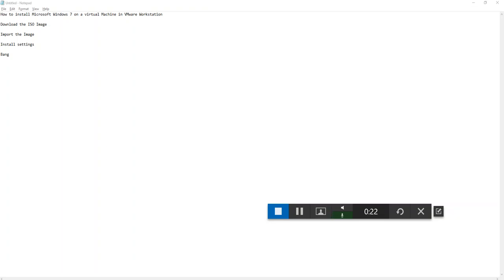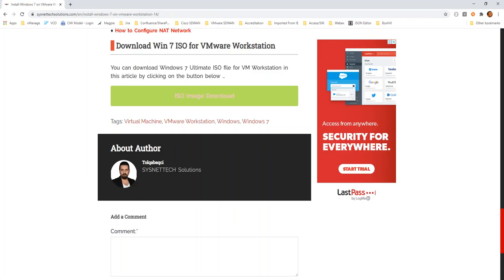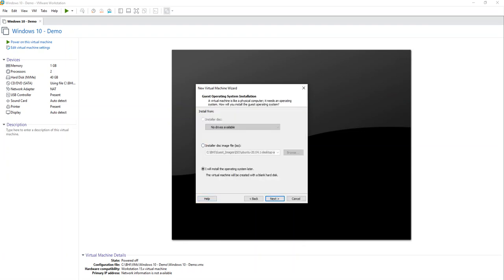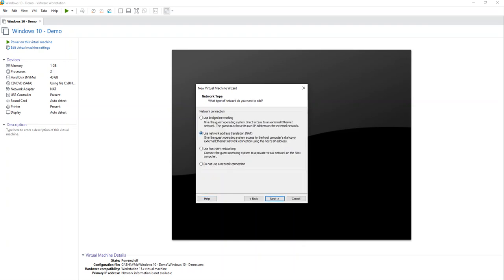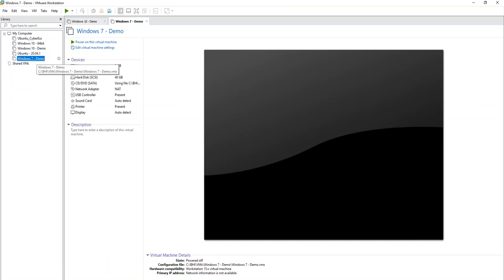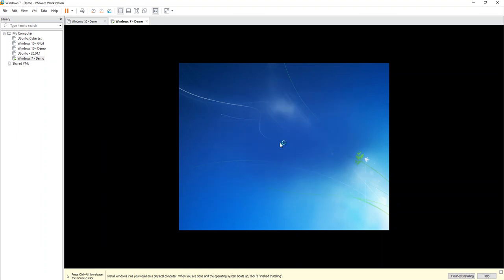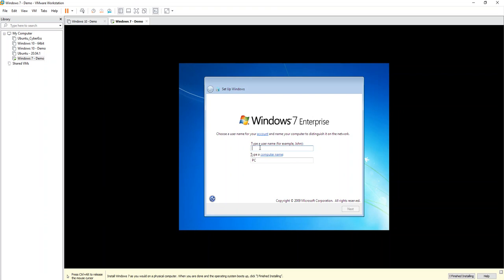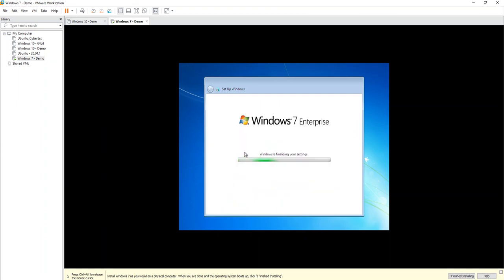Windows 7 Installation on a Vmware Workstation Virtual Machine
How to install Windows 7 on a virtual machine in VMWare Workstation